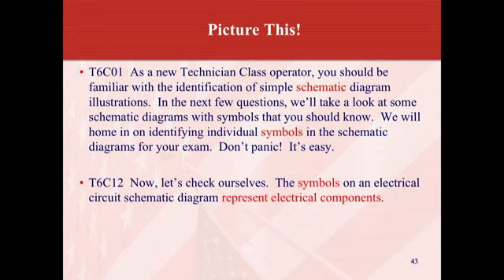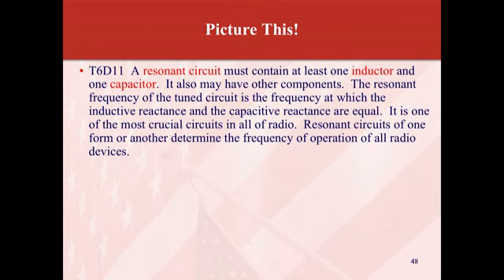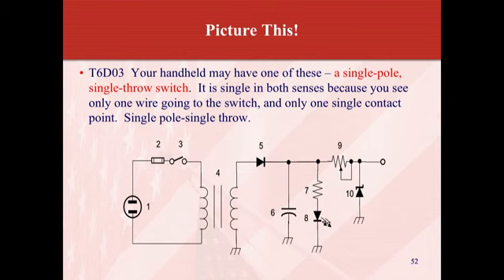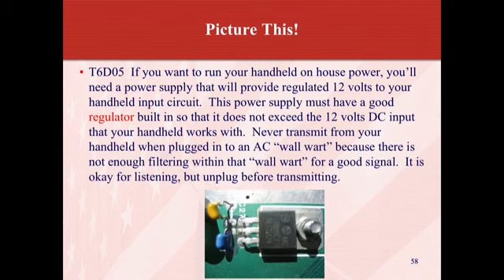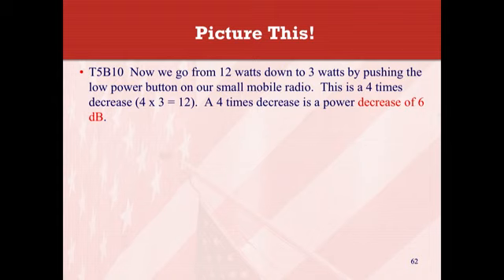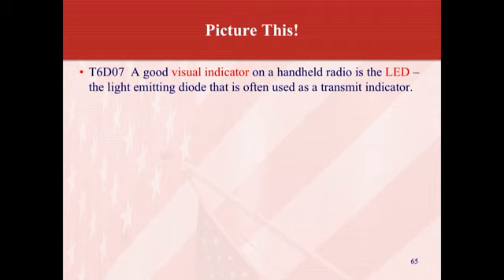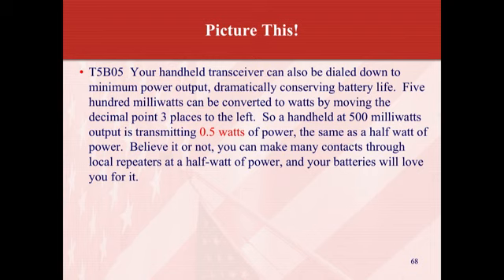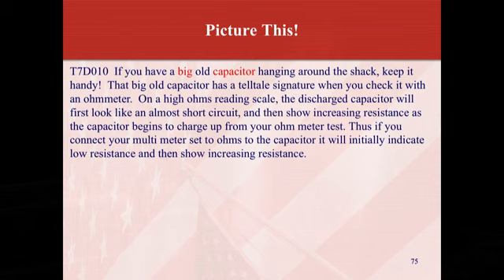29447 HamCram2018 Session7A PictureThis PRESENTATION Medium v1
Ham Cram 2018, Session 7a: Picture This (Presentation)
Produced through the facilities of PittsField Community  Television